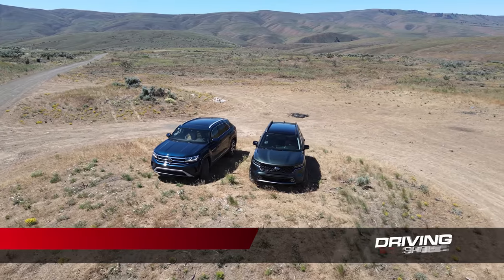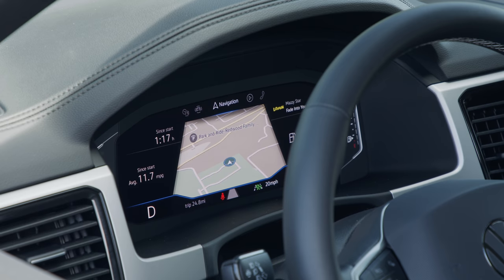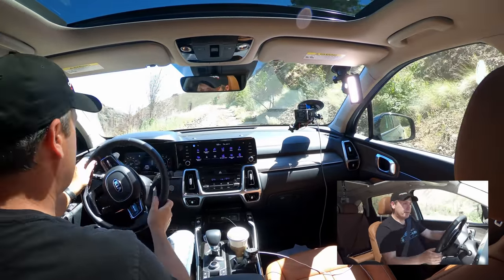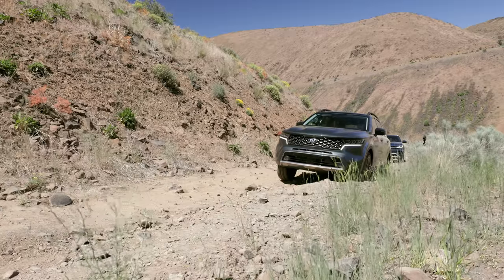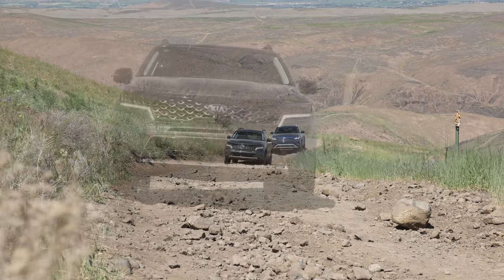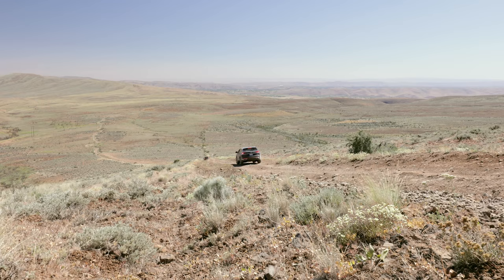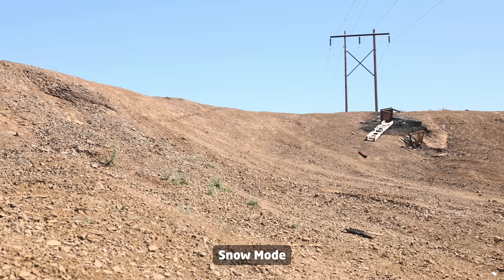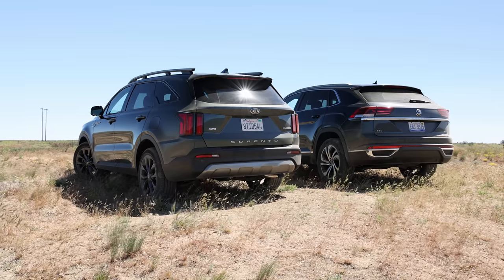2021 Kia Sorento vs. Volkswagen Cross Sport: Best Adventure Mid-Size Crossover?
We take two popular mid-size crossovers on an overlanding adventure. Will the 2021 Kia Sorento X-Line or Volkswagen Cross Sport reign supreme? We test all the features to see which has the best all-wheel drive system and which is just nicer to live with when conditions get a bit outside of each crossover's respective comfort zone.

CONTENTS
00:00 - Introduction
02:13 - Interior Comparison
05:24 - Up the Trail
14:49 - Off-Road Bowl Test